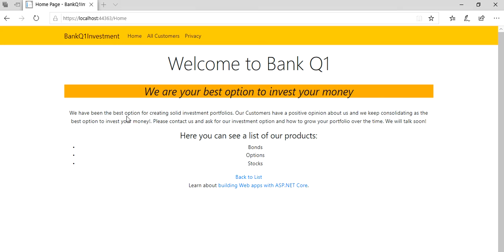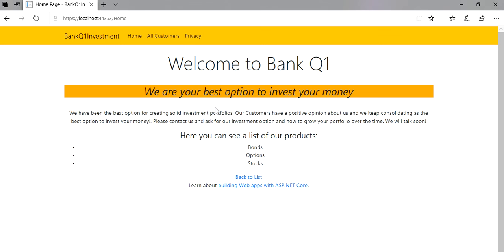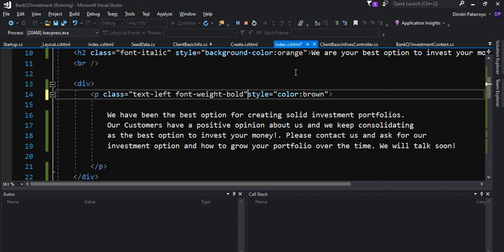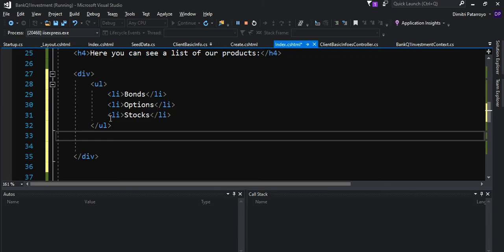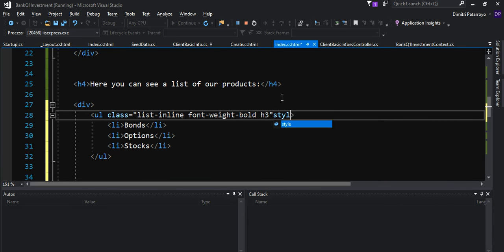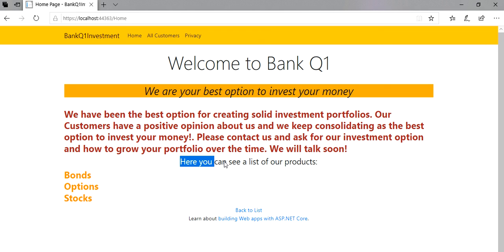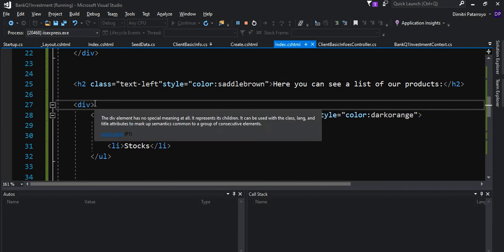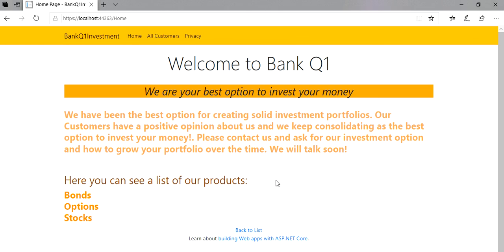Style Views on ASP.Net Core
These are some tips to move your paragraphs and change the size and color of your text. This apply in a similar way when working with MVC applications on ASP.NET Core or ASP.NET.